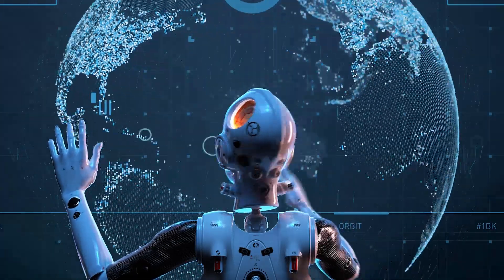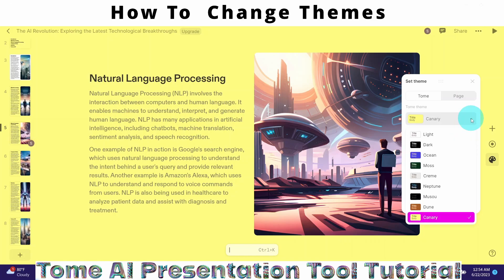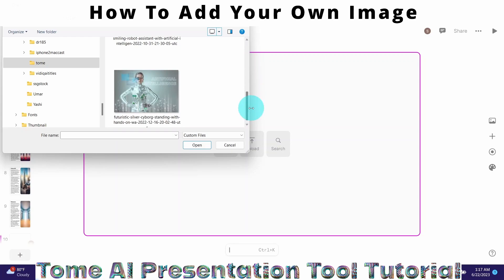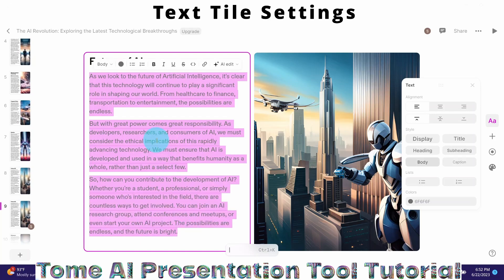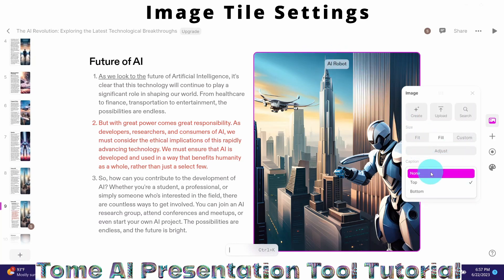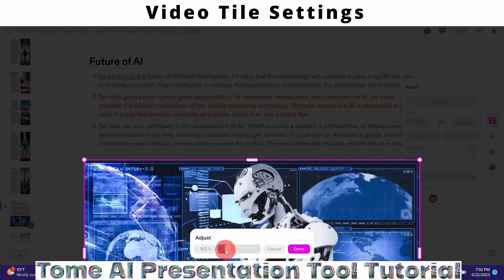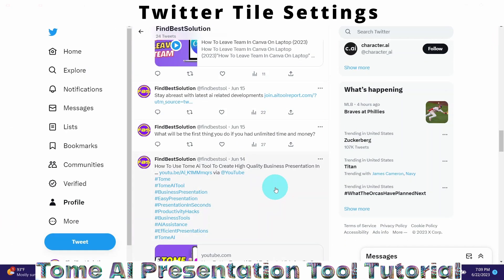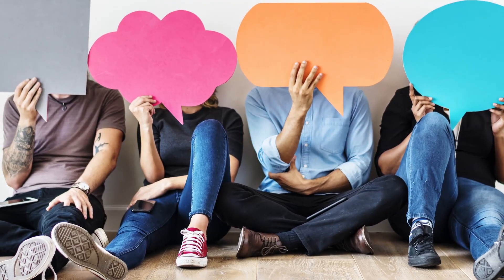How To Use Tome AI Tool To Create Stunning Presentations Instantly (Save Hours!)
Check Out This Tome AI Playlist for more videos on How To Use Tome AI Presentation Tool:

0:00 Introduction
0:29 Create Tome Presentation
1:42 How To Change Themes
3:10 How To Add New Slide
3:37 Page Layout
4:28 Add a References Page
6:30 Text Tile Settings
8:54 Image Tile Settings
12:15 Video Tile Settings
14:42 Twitter Tile Settings
16:03 How To Delete A Slide
16:26 How To Delete A Presentation